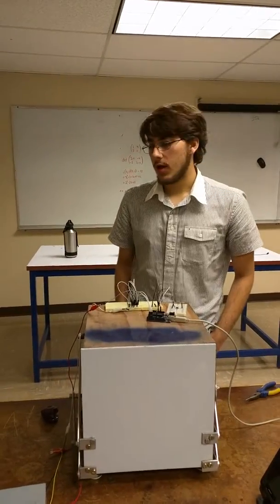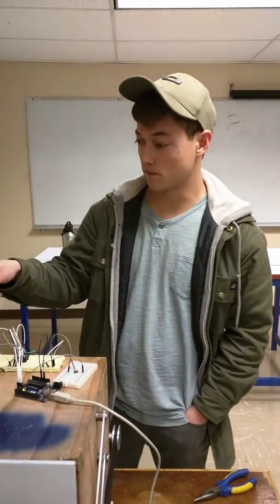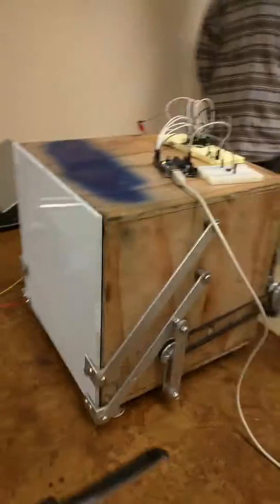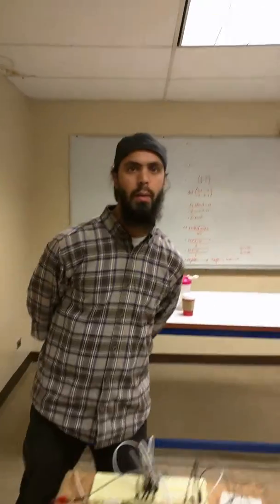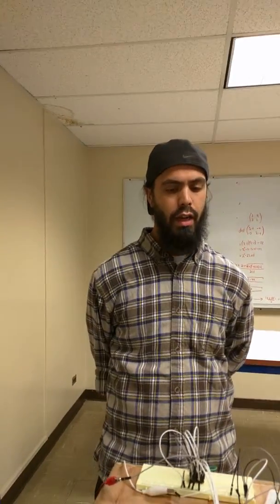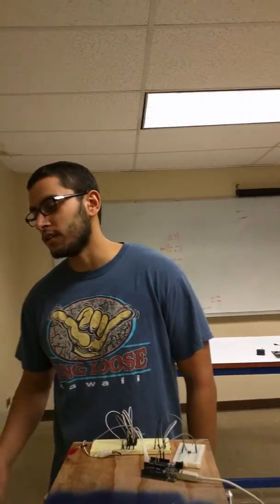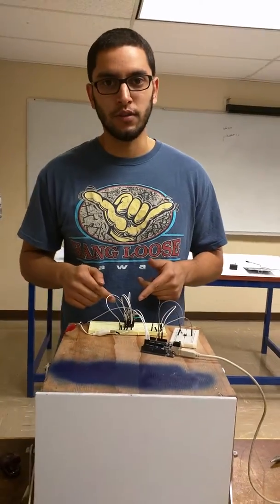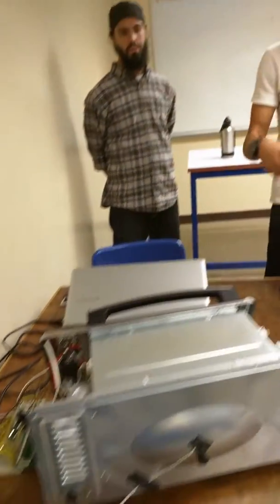Contributions For ME 106 & ME 154 Projects